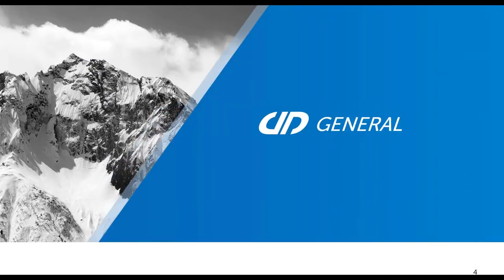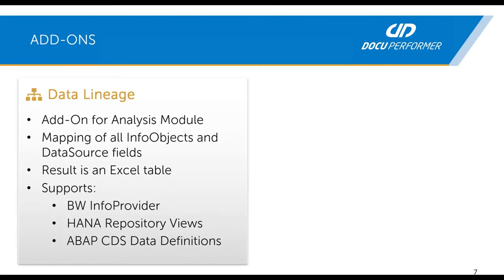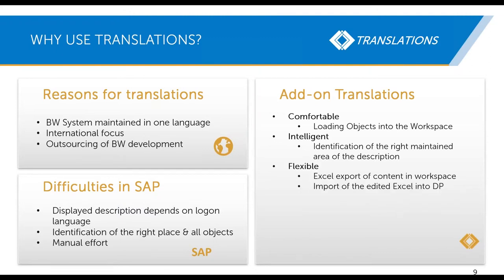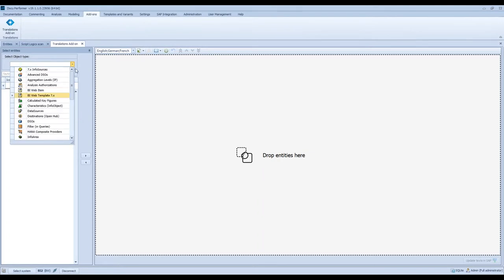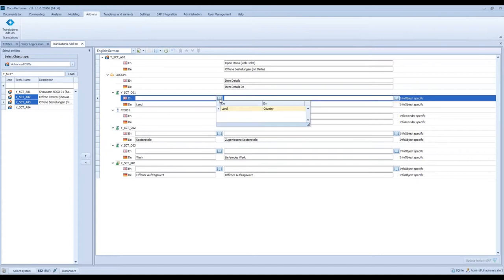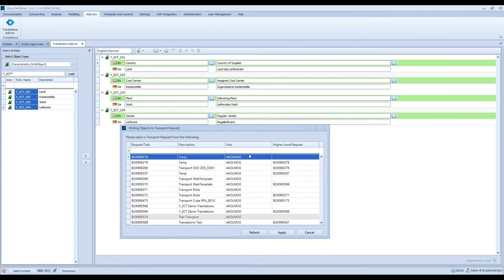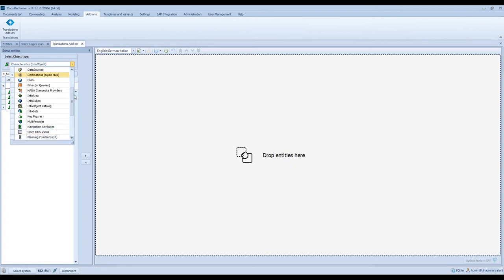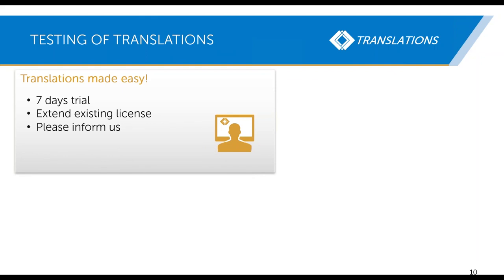Automated, Dictionary-based SAP BW Translations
Stop wasting time on your SAP BW translations and start rely on tool-based, automated translations. Upload your dictionary and mass-translate descriptions of all object types easily and consistently.

Get the Add-On Translations for Docu Performer to internationalize your SAP BW systems. The tool includes all languages available in your SAP BW system.

00:23 General information about the Docu Performer: components and modules
04:20 Reasons for choosing the add-on Translations
07:50 Live demo
07:58 Getting started
08:20 Selecting the master language
09:26 Load and remove different entities in the workspace
11:40 Depending elements
12:06 InfoObject and InfoProvider specific descriptions
12:17 Custom Dictionary
14:00 Updating texts in SAP
16:53 Exporting and importing to/from Excel
18:39 Working with Queries
19:43 Settings in Translations
20:31 Online User Manual
21:07 Test versions of Translations

Presenter: Alexander Kolmogorzew